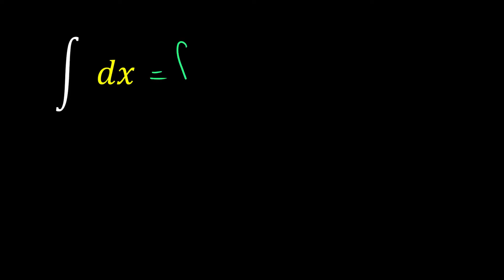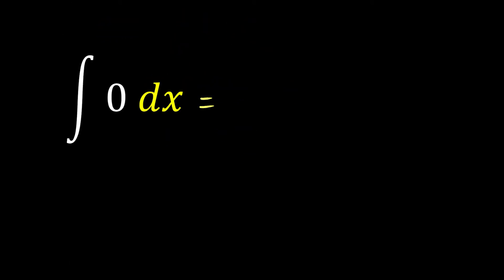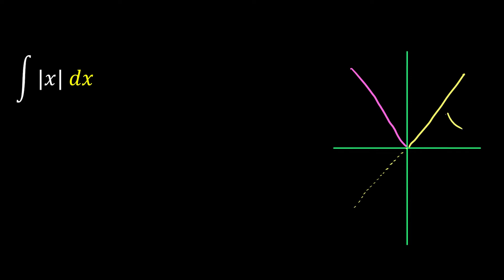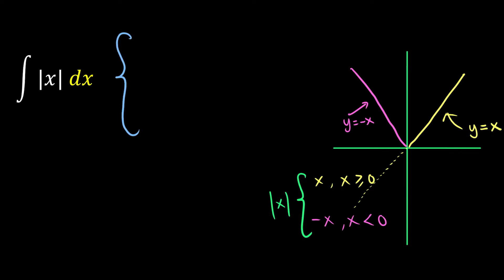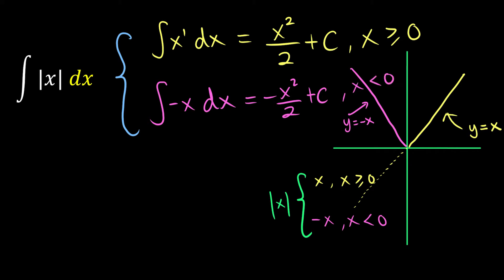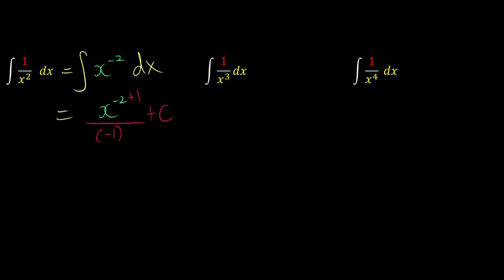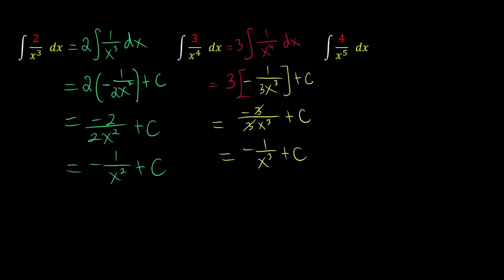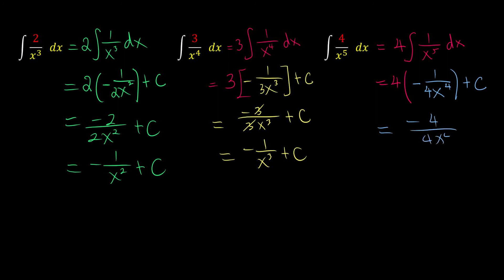Add Maths KSSM Integration of Reciprocal Functions : Tricks to integrate Faster in 10 minutes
This is video for form 5 additional mathematics kssm chapter 3 integration. We discuss how to integrate reciprocal functions and how to do it with tricks so that you could integrate faster and easily.

0:00 Integral of dx
00:37 Integral of 0
00:59 Integral of |x|
02:49 Integral of Reciprocal Function
05:08 Integral Tricks
06:15 Integral of 1/x^5 1/x^6 1/x^7
07:05 Integral of 1/x^9999 1/x^6666
07:48 Integral of 2/x^3 and  3/x^4 and 4/x^5
09:40 Outro